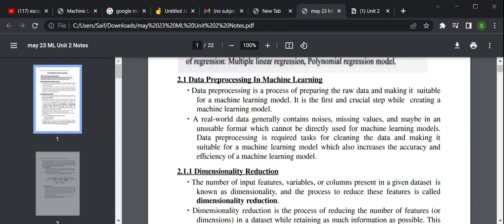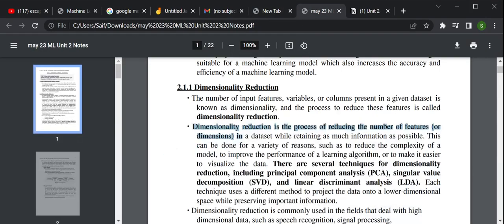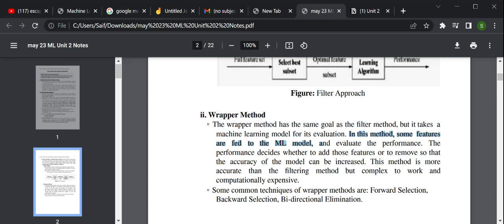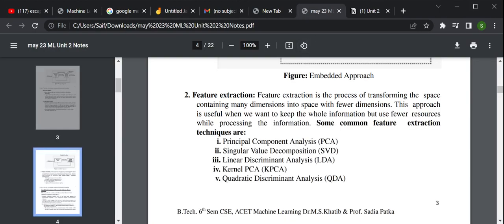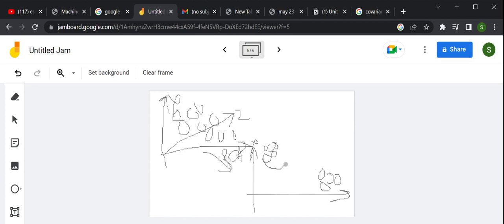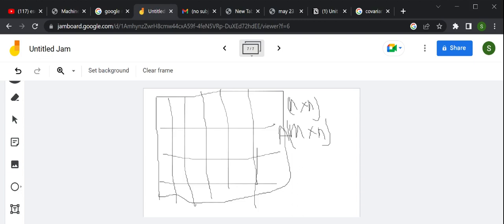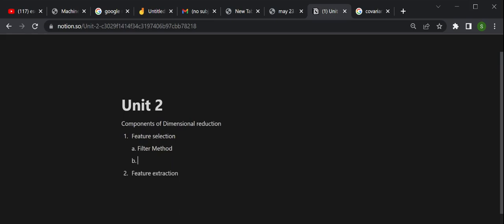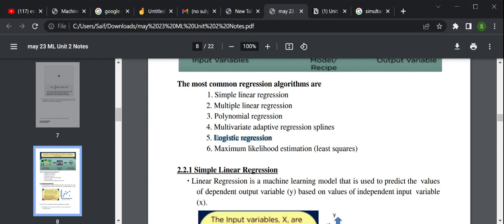Unit 2 - Dimensional Reduction